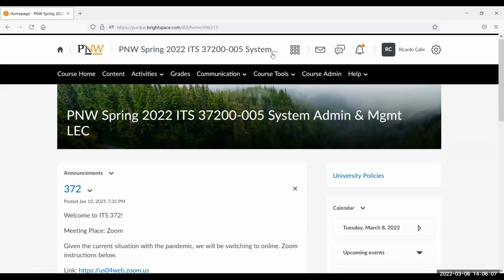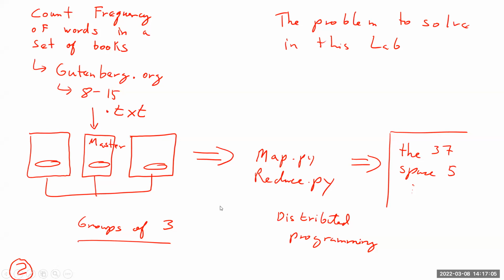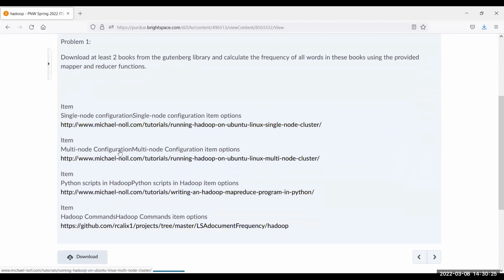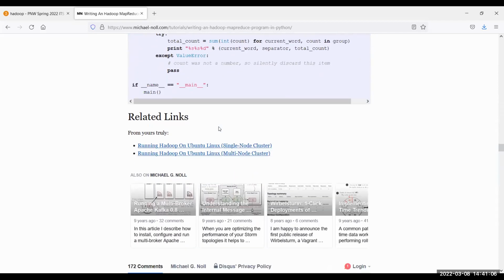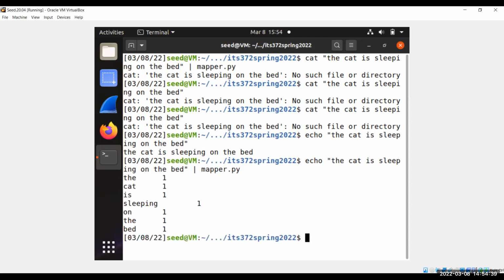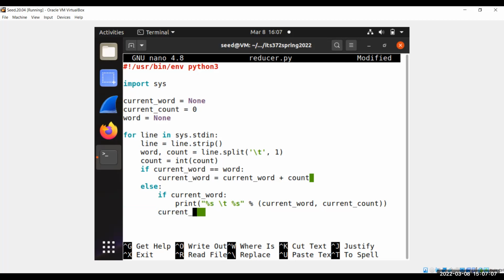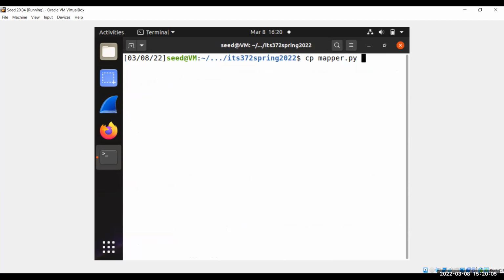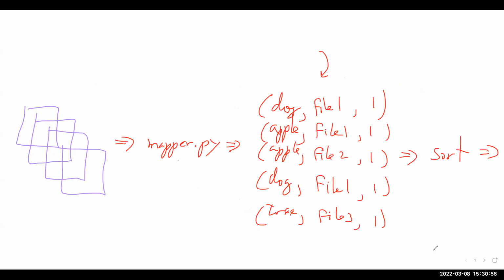ITS 372 (2022) - MapReduce scripting